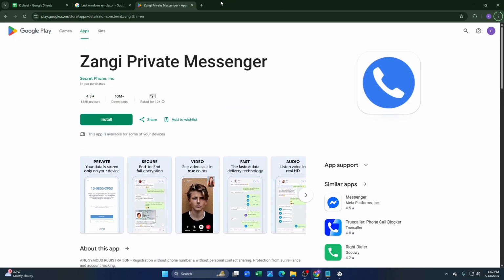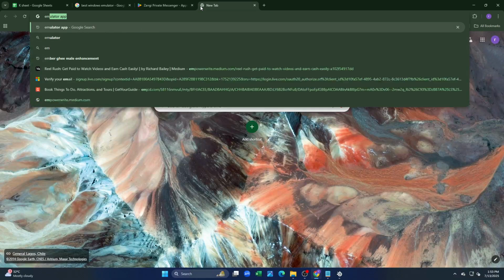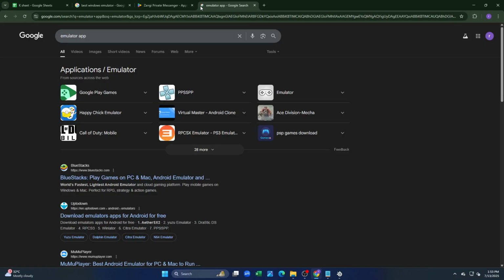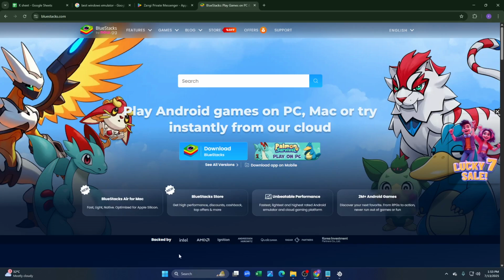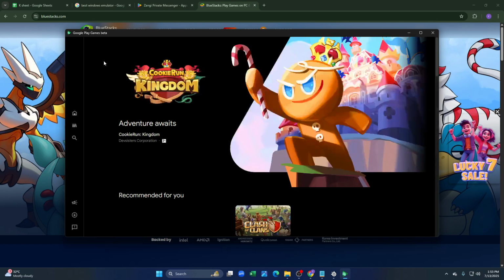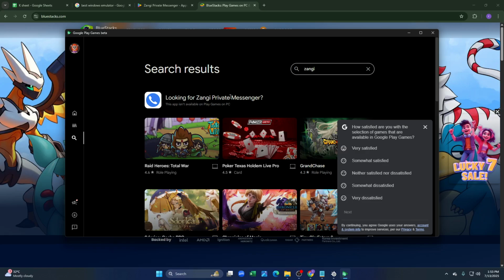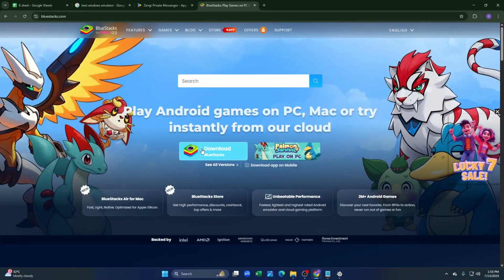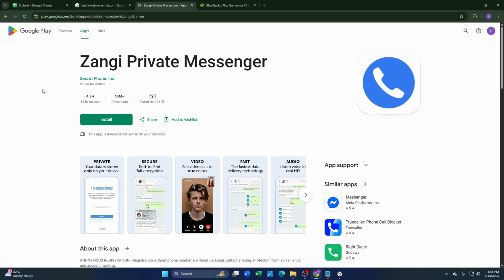HOW TO DOWNLOAD AND INSTALL ZANGI APP ON LAPTOP PC 2025! FULL GUIDE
HOW TO DOWNLOAD AND INSTALL ZANGI APP ON LAPTOPPC 2025! FULL GUIDE
In this video, how to download and install Zangi app on laptop/PC 2025 is explained step-by-step. Zangi is a secure, encrypted messaging app that’s officially available for mobile devices. While there isn't a native Windows version, you can still use it on your laptop or PC by installing an Android emulator.